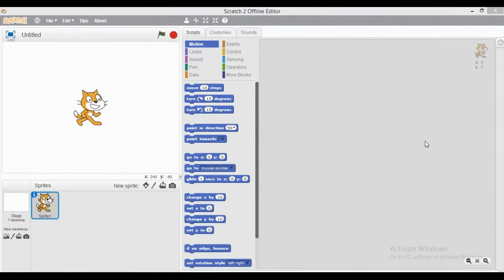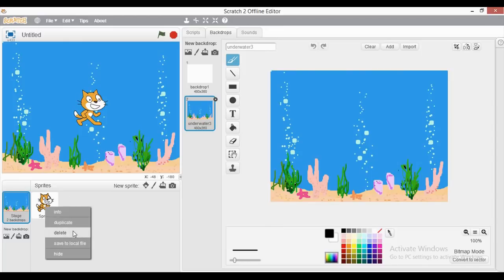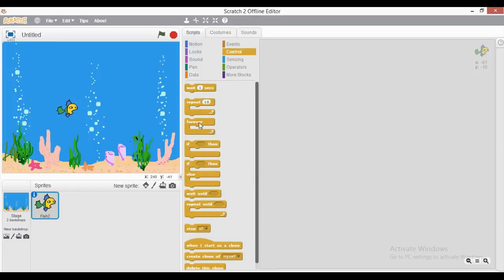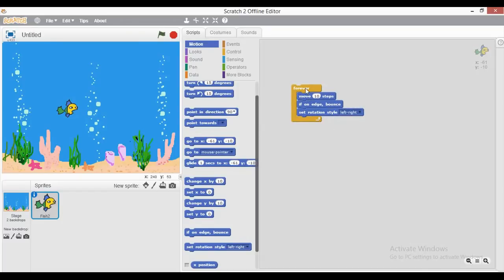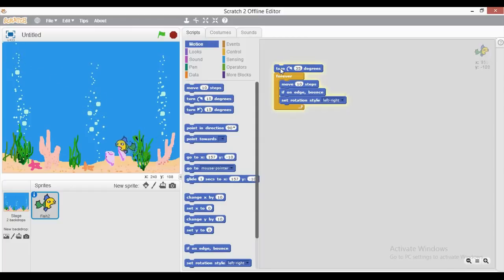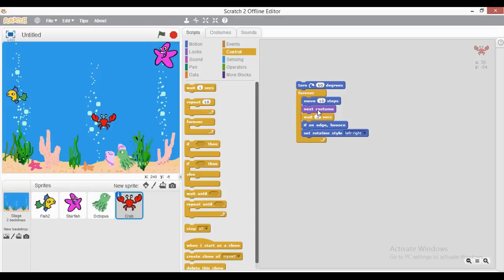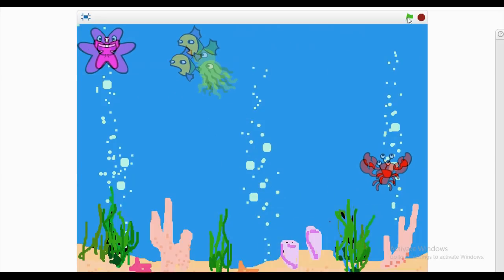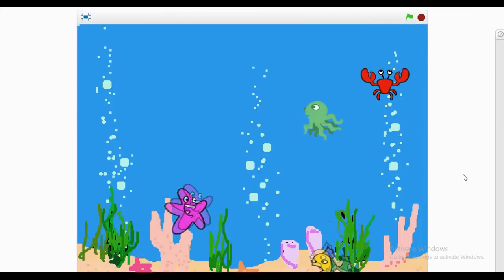My Fish Aquarium || Scratch Tutorial: Using Forever || Difference in Repeat and Forever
This video is to demonstrate the difference between repeat and Forever block and also to create some good animation through Coding.